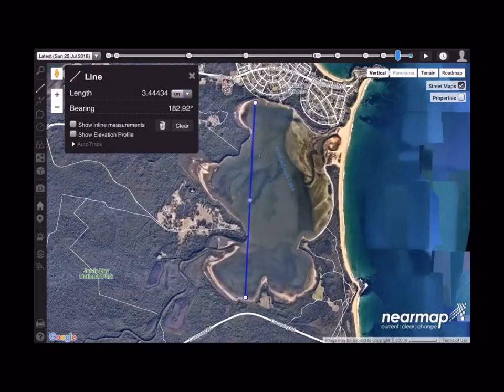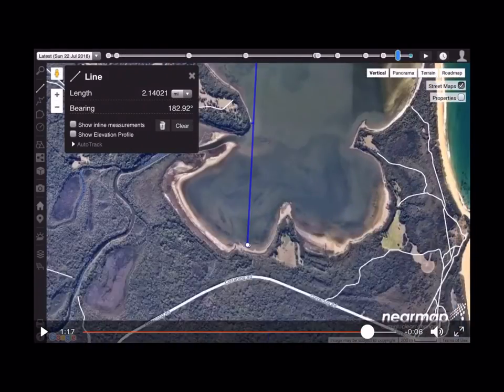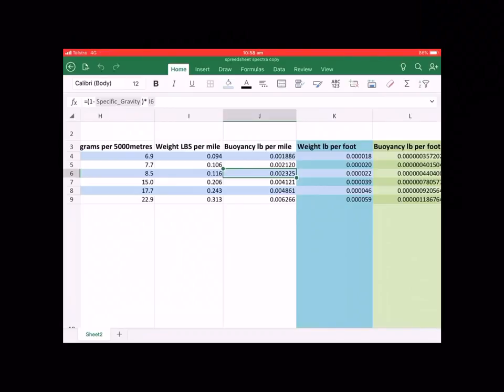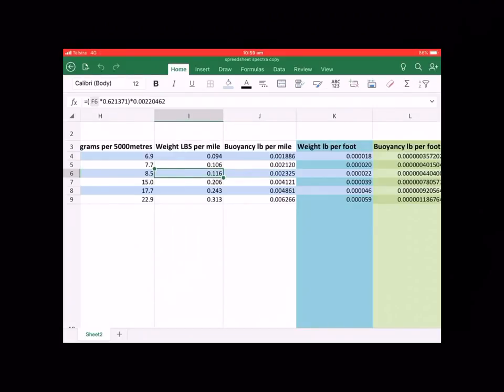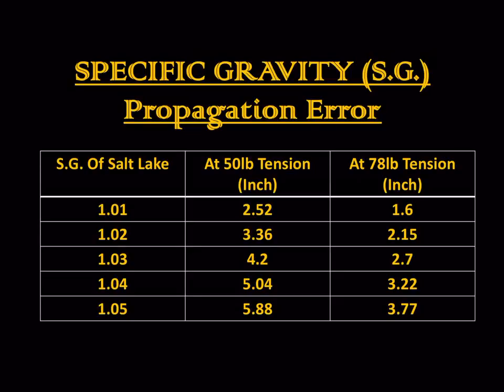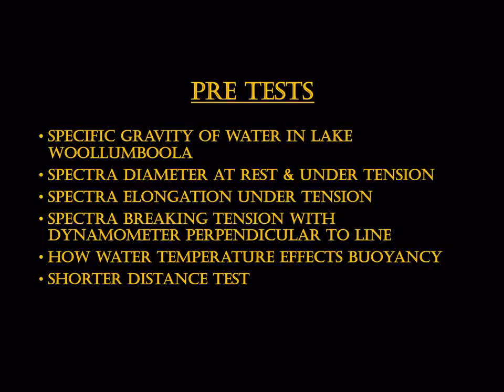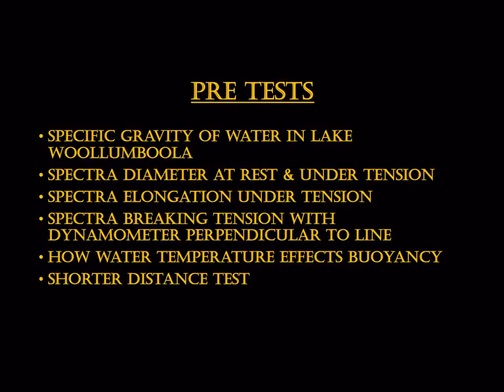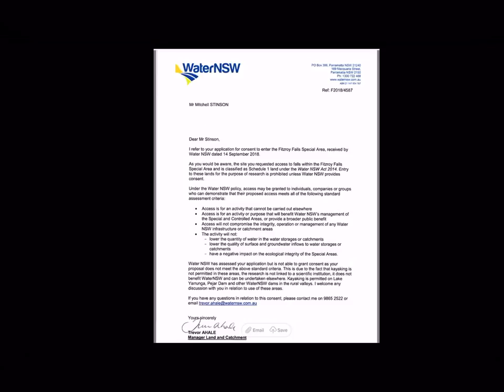TORQUE the LINE EXPERIMENT - SALT WATER LAKE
Update on the experiment, a look at the salt water lake, Lake Woollumbulla, and how I will run the line safely.
I explain my sag and buoyancy calculations and show error propagation for the salinity of the water.
The Spectra Braid is completed and in the mail on its way to me now.